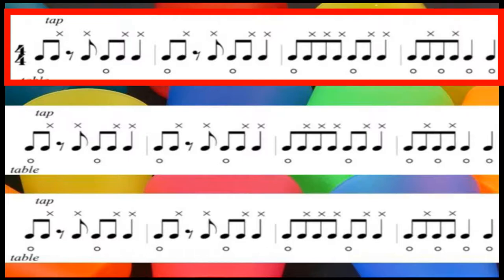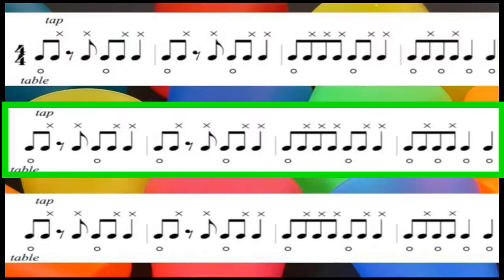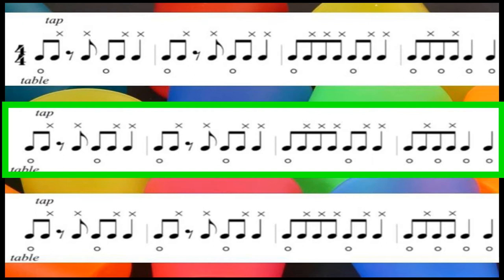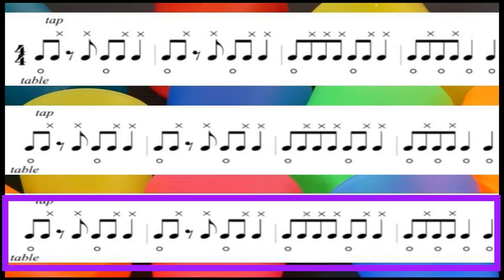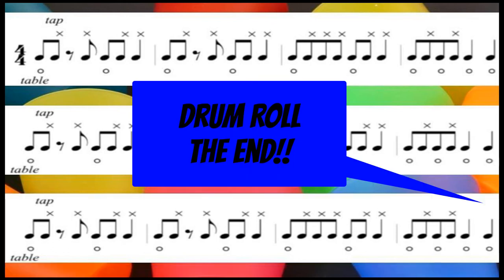Rhythm Cups Count on Me